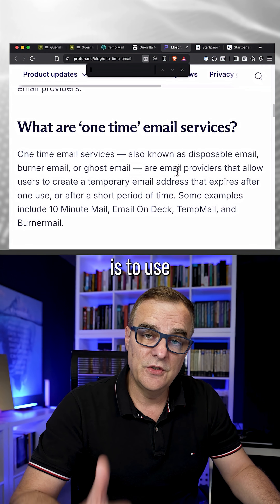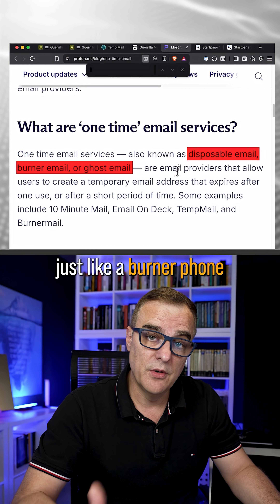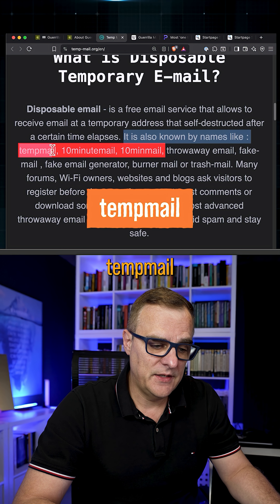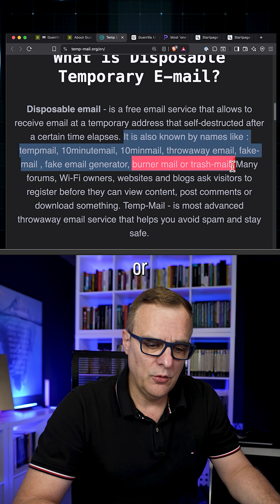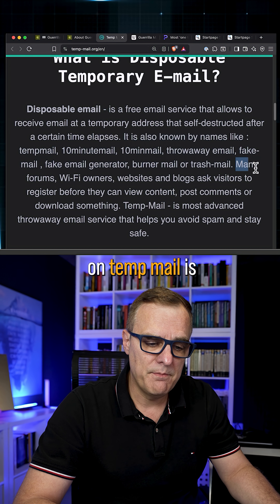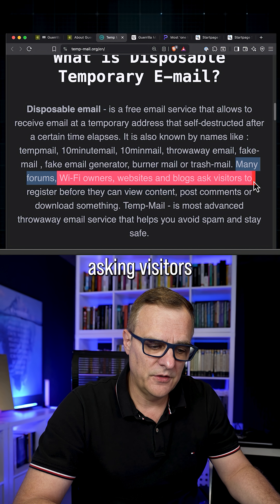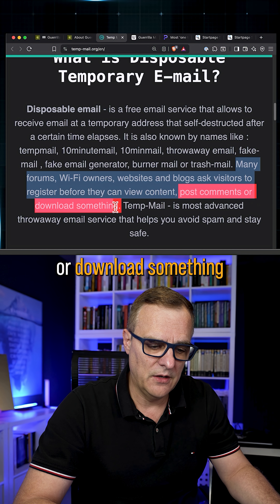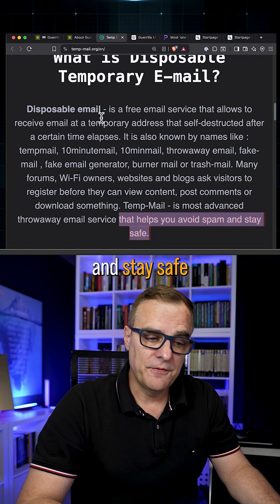Did you know about this Temp Email Address Trick?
This video explains how disposable (“temp”) email services like Guerrilla Mail and Temp Mail work, when to use them to avoid spam and protect your real inbox, and their limitations/risks (public inboxes with no authentication, messages auto-deleted after ~1 hour, receive-only). It also contrasts temp emails with privacy-friendly email aliases (e.g., iCloud/Proton) and shows practical use cases like grabbing signup codes without exposing your primary address.